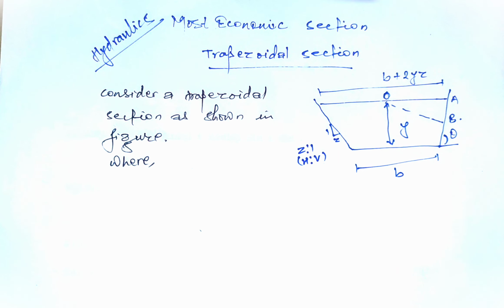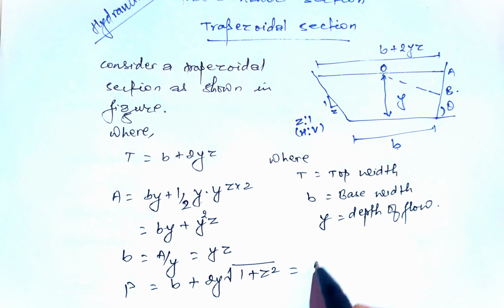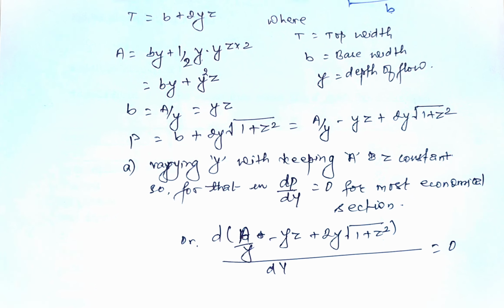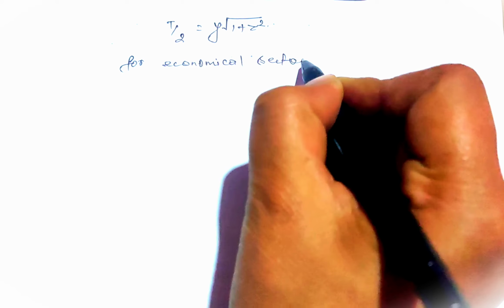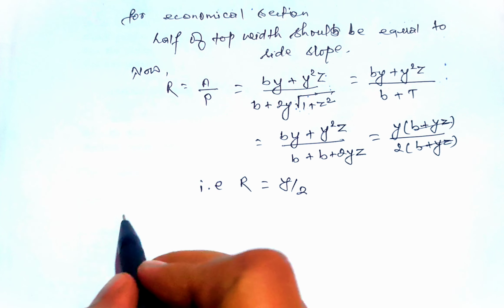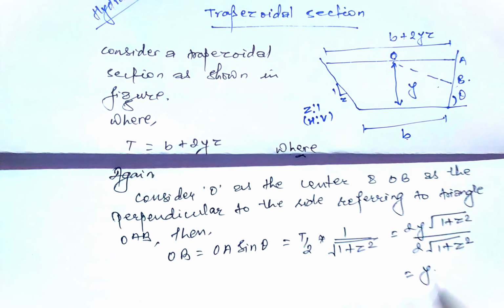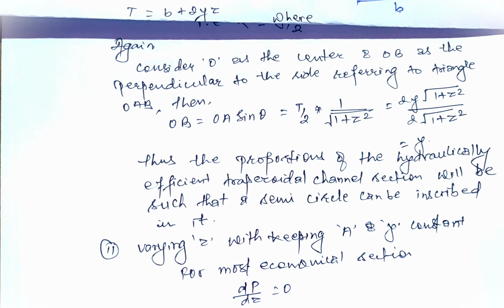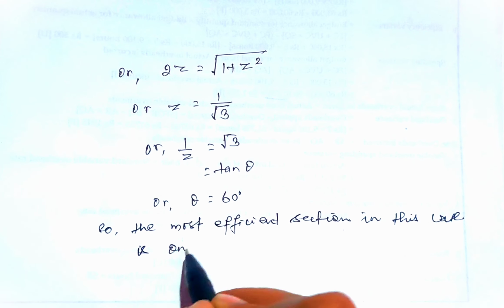Derivation of Most Economic Trapezoidal Section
In this insightful video, we explore the Derivation of the Most Economic Trapezoidal Section! This topic is essential for civil and hydraulic engineers looking to optimize the design of channels and other structures.

What You’ll Learn:
Understanding Trapezoidal Sections: Discover the significance of trapezoidal shapes in hydraulic engineering and their applications in drainage and channel design.
Derivation Process: Follow our step-by-step derivation to find the most economical trapezoidal section that minimizes material use while maintaining structural integrity.
Key Parameters: Learn about the critical dimensions and factors affecting the efficiency of trapezoidal sections, including side slopes and depth.
This tutorial is perfect for students, professionals, and anyone interested in optimizing engineering designs.